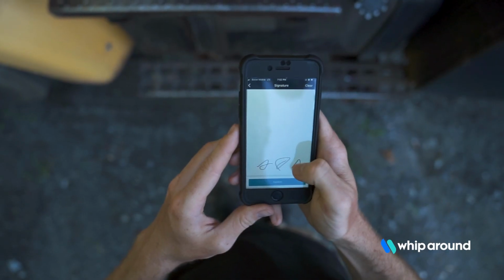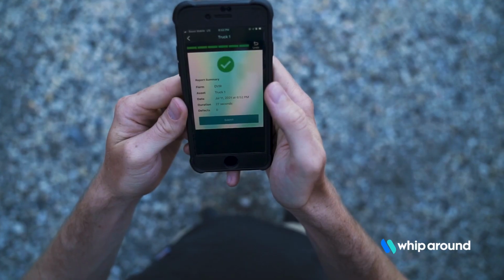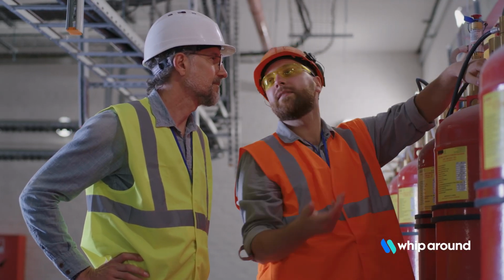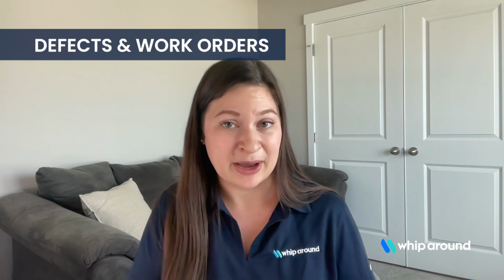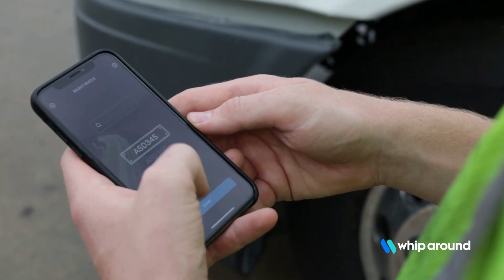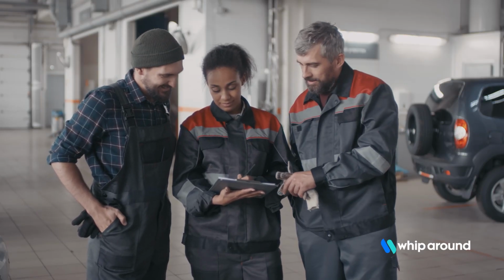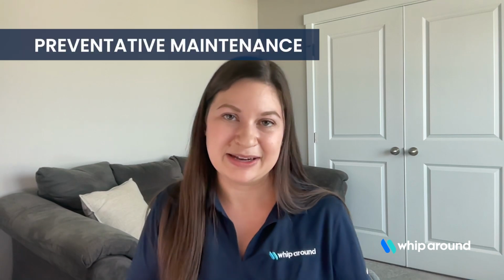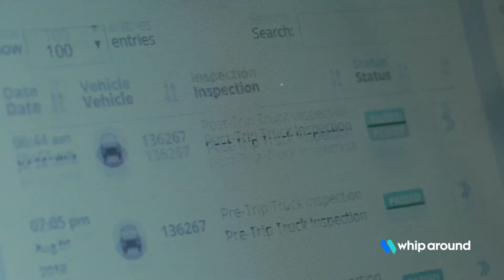Streamline Your Fleet: Whip Around's Essential Tools Explained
Discover how the Whip Around software platform is transforming fleet inspections and maintenance with its top features.

This introduction covers our game-changing digital inspection software and proactive preventative maintenance tools. Learn how these features work together to keep your fleet DOT-compliant, reduce cost and maximize efficiency while ensuring defects don't fall through the cracks.

Key highlights:
✅ Mobile-friendly vehicle inspection app with real-time reporting
✅ Custom digital inspection forms with photo-capture capabilities
✅ Automated mileage tracking and maintenance alerts
✅ Digitized work orders for seamless defect management
✅ Preventative maintenance scheduling to reduce downtime

Whether you're managing a small fleet or overseeing hundreds of vehicles and pieces of equipment, Whip Around's intuitive platform offers the perfect solution to streamline your operations. Watch now to see how our top features can revolutionize your fleet management process, improve safety and boost your bottom line.